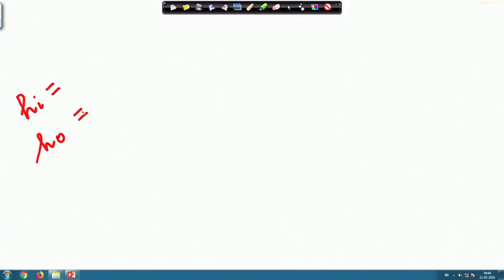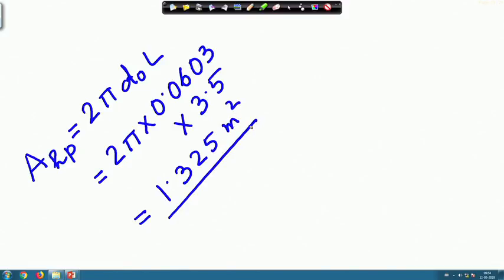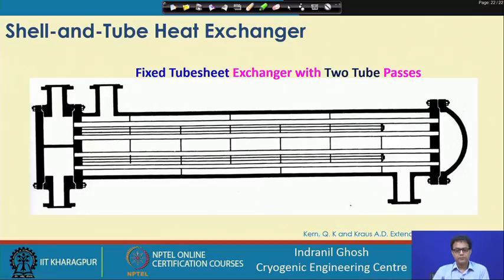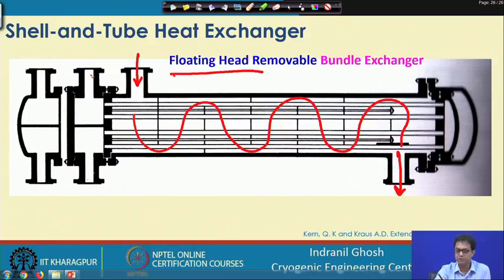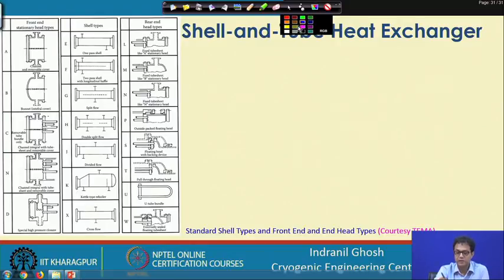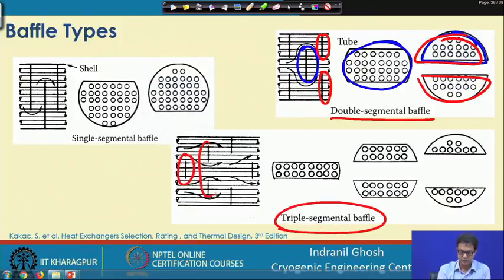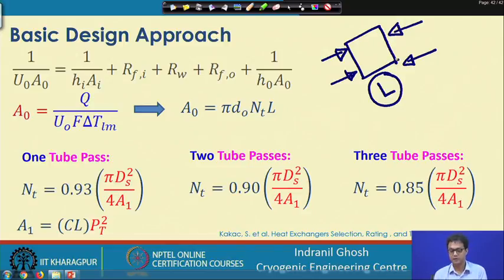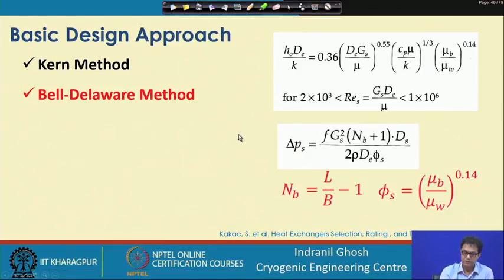Lecture 13 : Tubular Heat Exchanger : Shell - and - Tube